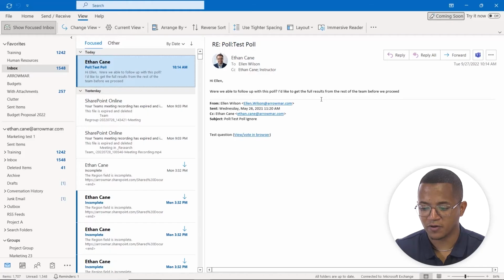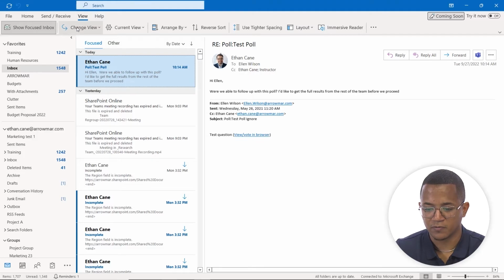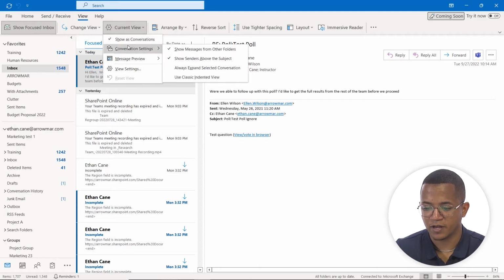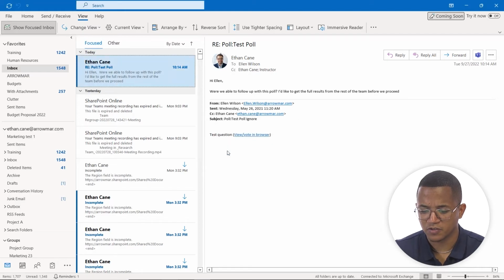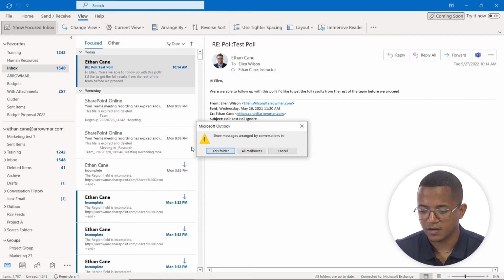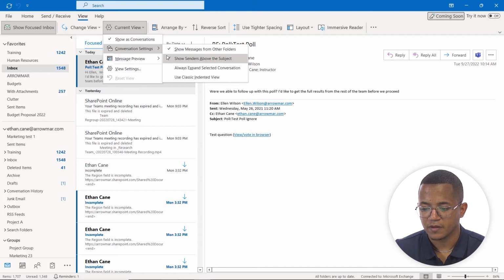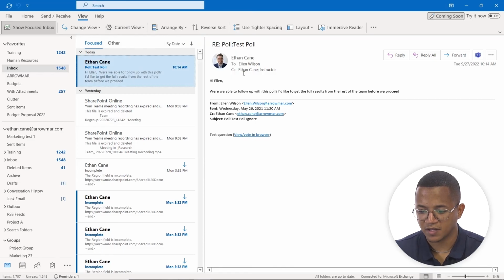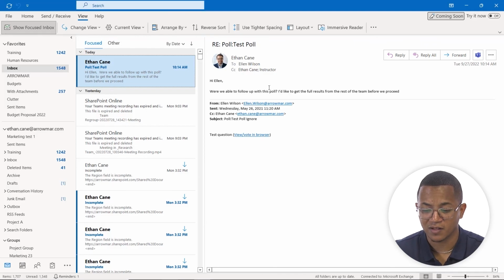How to Use Conversation View in Outlook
In this micro-lesson you will learn how to:

- Use Conversation View

Full Course Description: This course is designed to teach students the basics of Microsoft Outlook 365 and help them gain familiarity with the Outlook environment and basic functionality. It is important to note that this course will be focused on the online web version of Outlook. A separate course is available on how to use the Desktop application version of Microsoft Outlook. The first chapter, the first look at Outlook, will provide a tour of Outlook 365's user interface. Participants will adjust reading options and navigate the main tabs and sub-applications within Outlook 365.